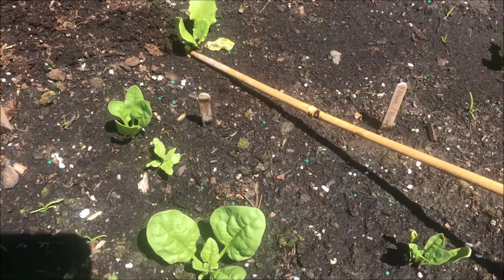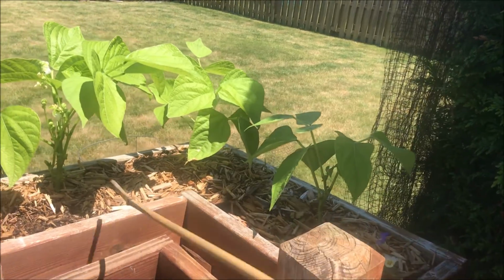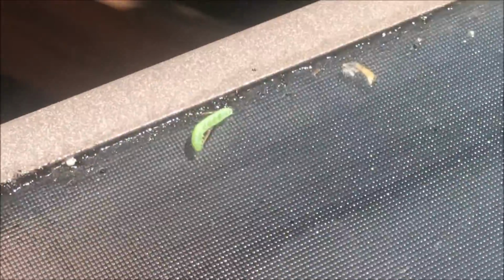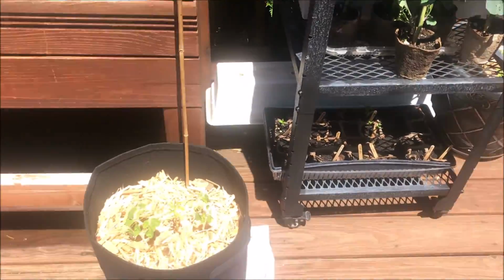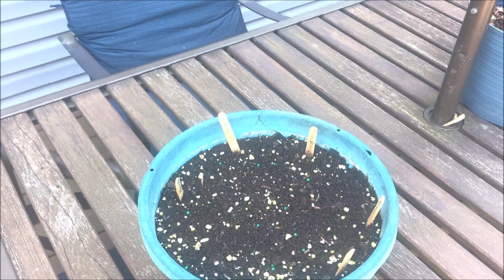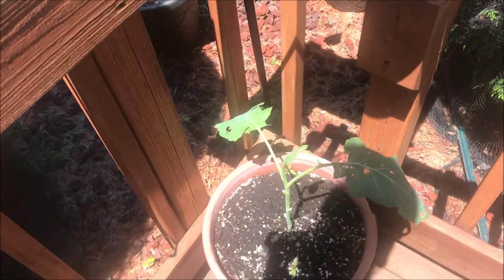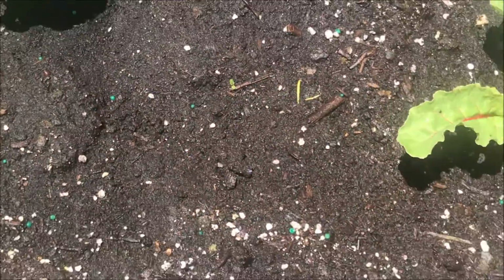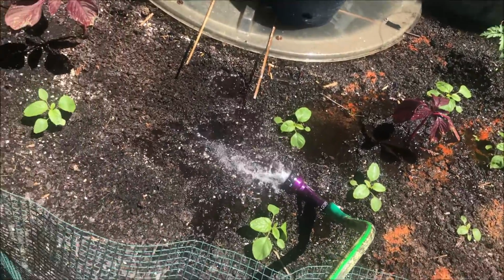My Organic Garden Pest Control Preferences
And AN ELEVATED THANK YOU!! to those contributing to the TipJar on the ToughLoveIndigo Mainpage.